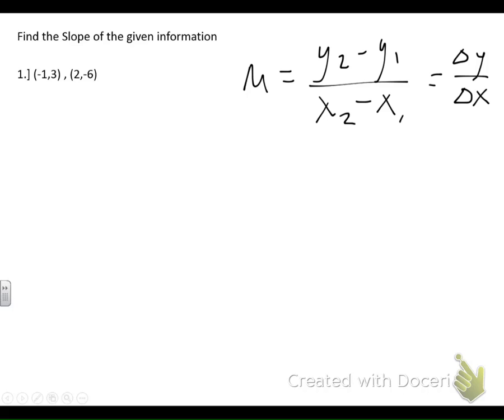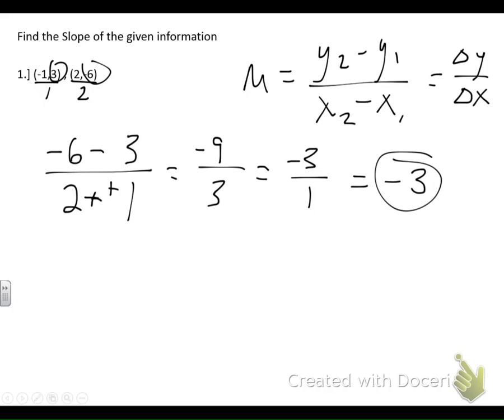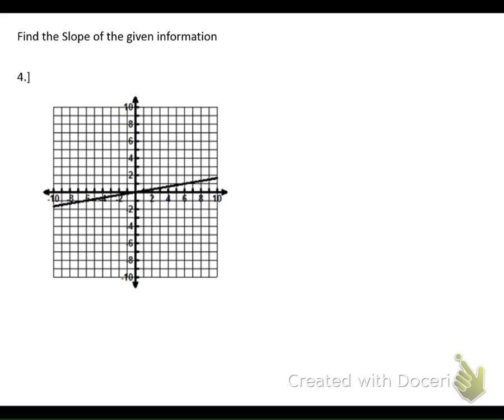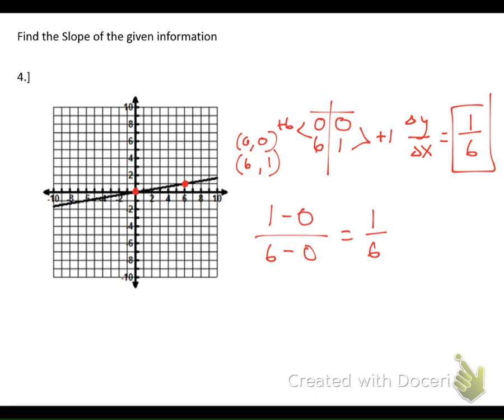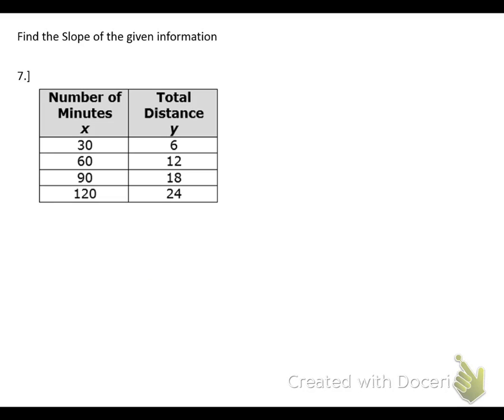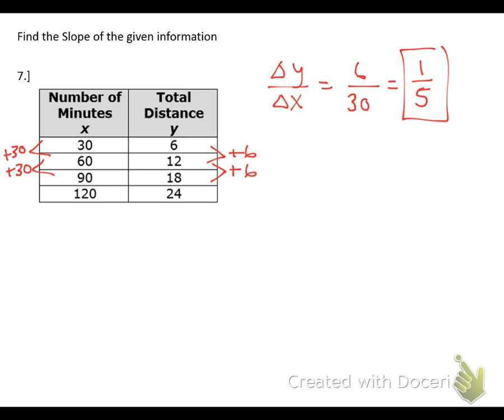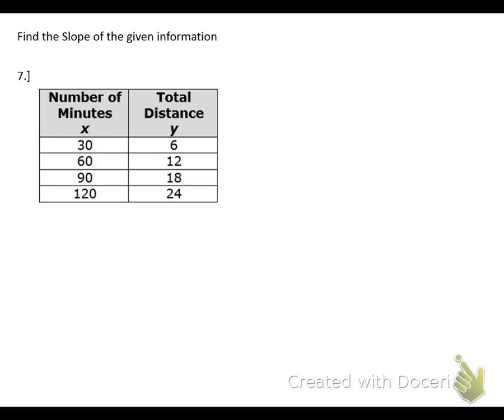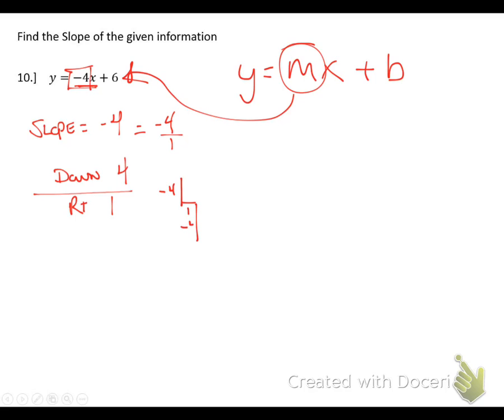371 Unit 2 Slope